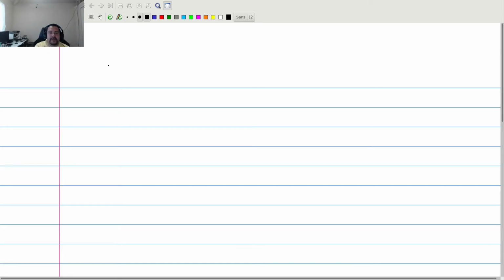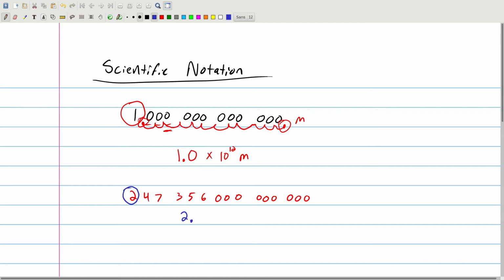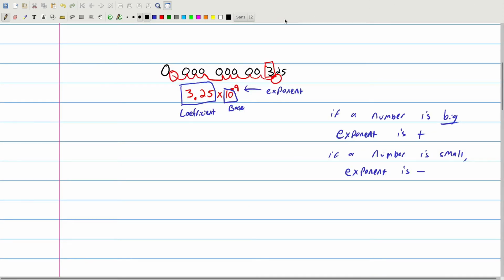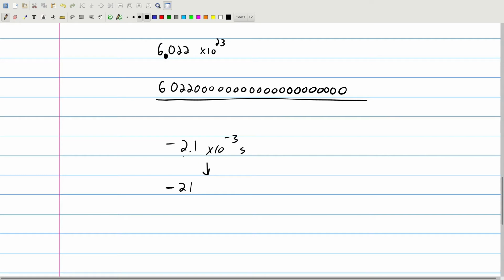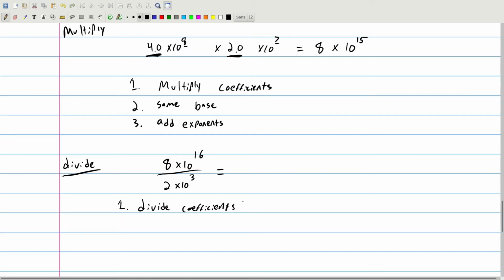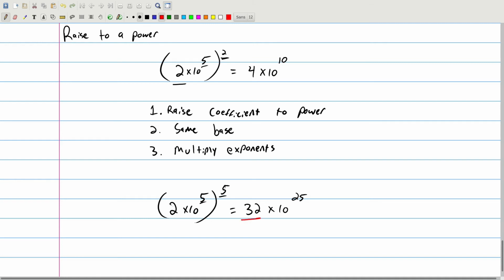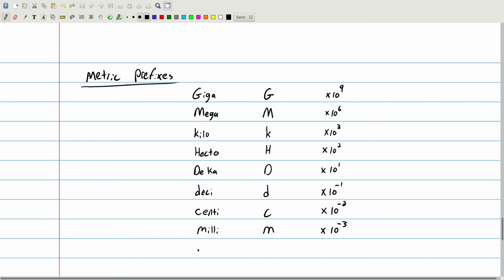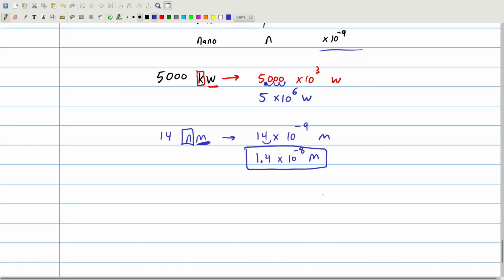Lesson 001 - Scientific Notation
In this video, Mr. Williamson explains the need for scientific notation, how to convert between standard notation and scientific notation (and vice versa) and how to multiply, divide, and raise to a power in scientific notation.